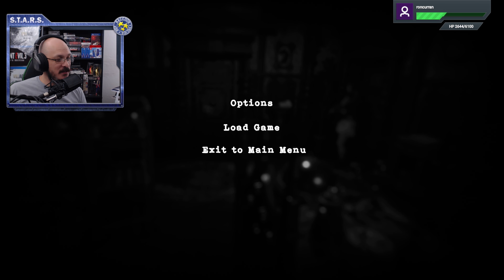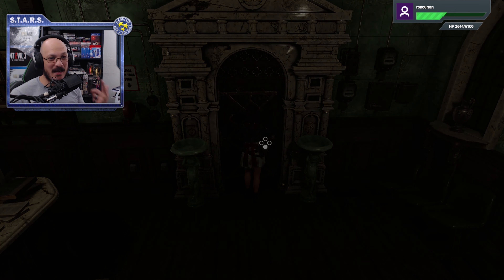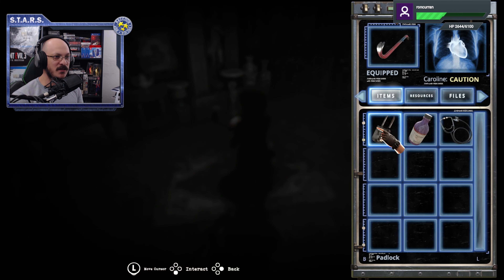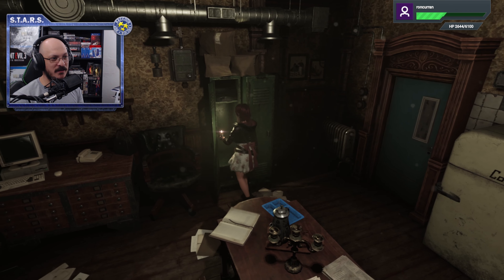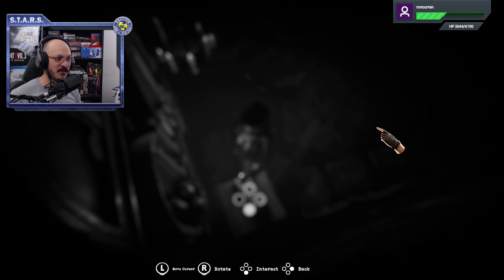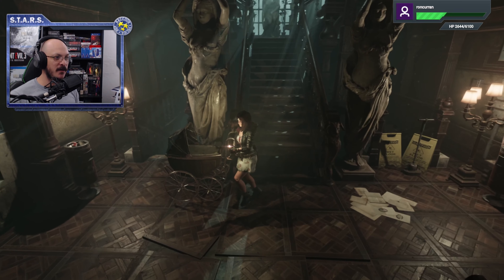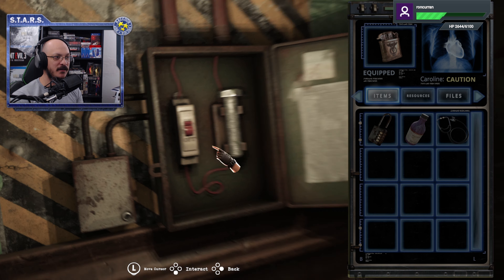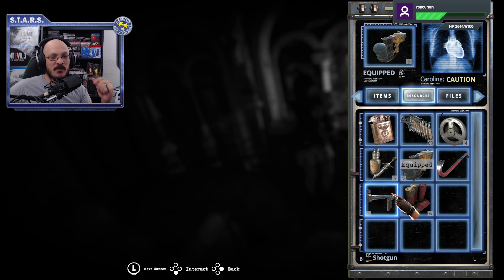How to Get The Shotgun in Tormented Souls! Tormented Souls Observation Room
Welcome to my Tormented souls guides! In this guide I will be showing you how to get the shotgun

Tormented Souls is a Survival Horror inspired by the original Resident Evil and Alone in the Dark series. With a fresh twist on the fixed perspective adventure, Tormented Souls modernises for a new generation - as Caroline Walker investigates the mysterious disappearance of twin girls in a terrifying mansion.